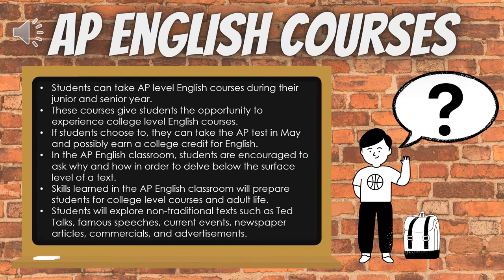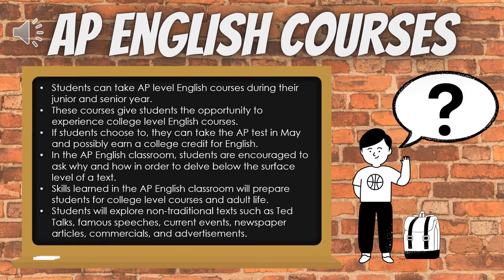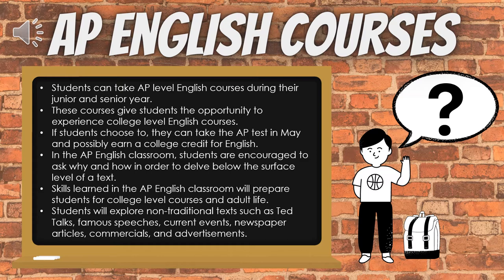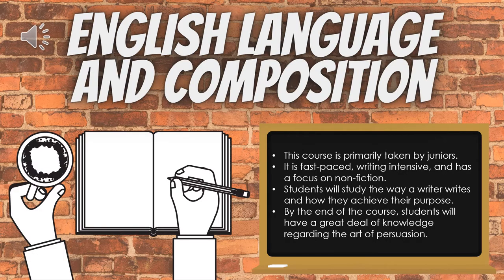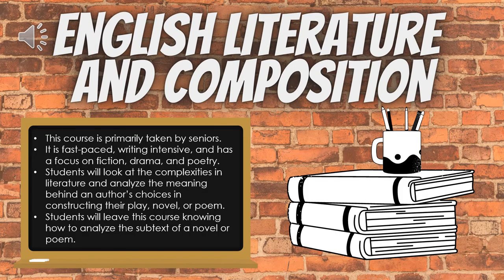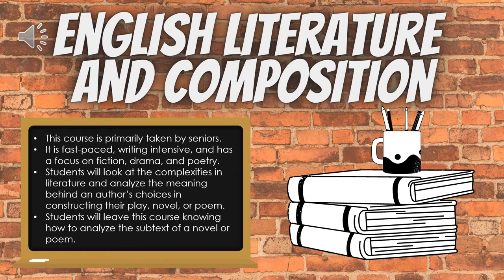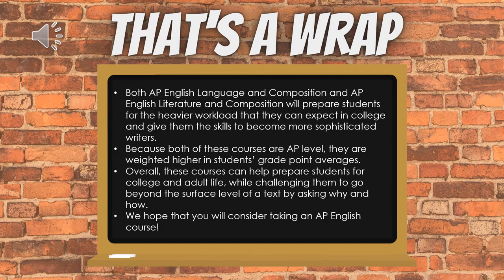AP English Courses